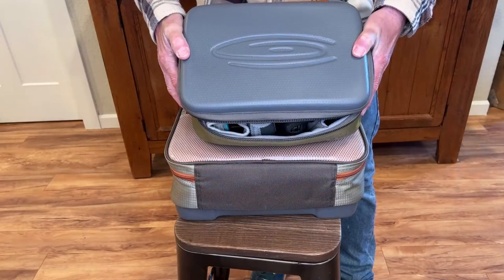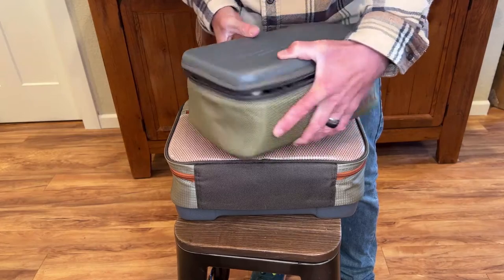Fishpond Reel Case - Why You Need a Reel Case // Gear Review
Reels are valuable. Quite leaving them all over the place in that pack, in that bag, in your old vest, etc. Get a home base for your reels and protect your investment and stay ready always.